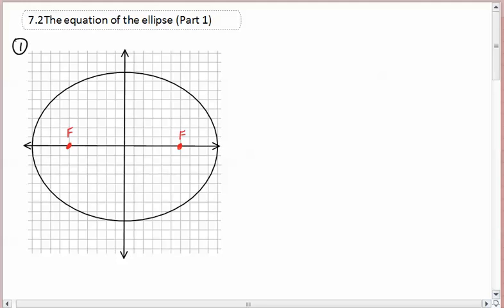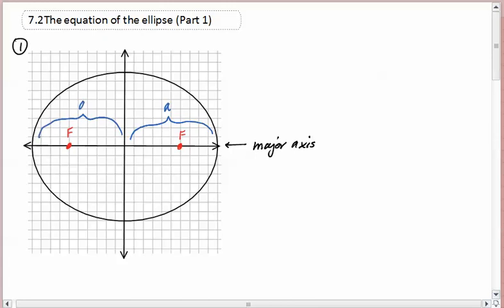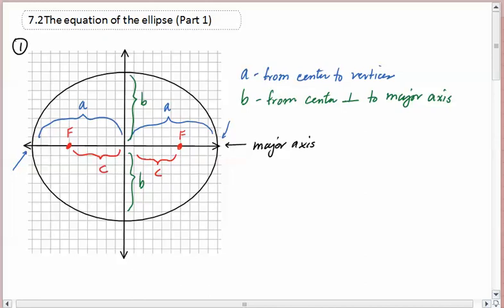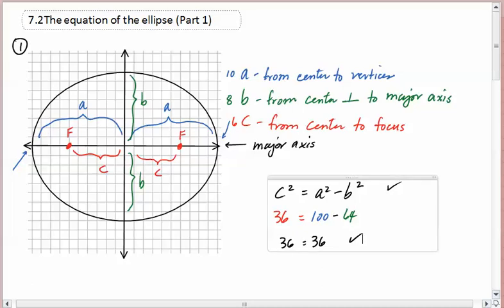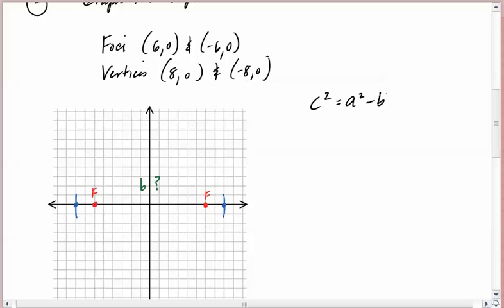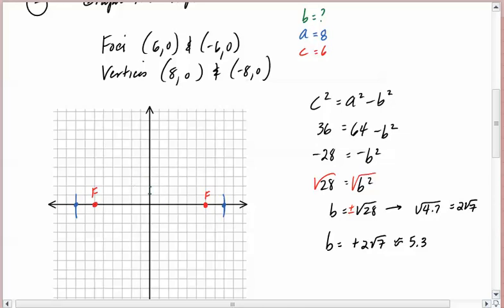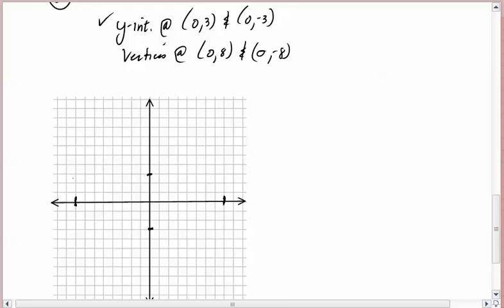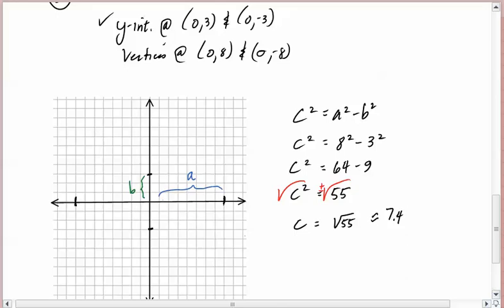7 2 The equation of the ellipse Part 1